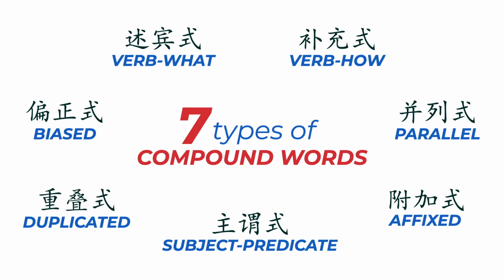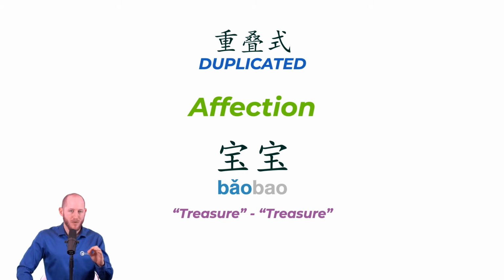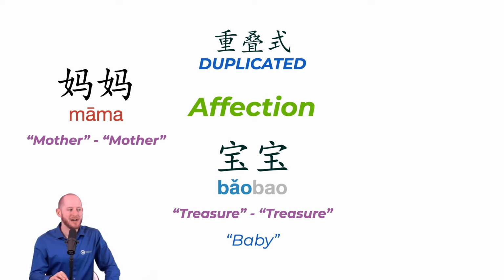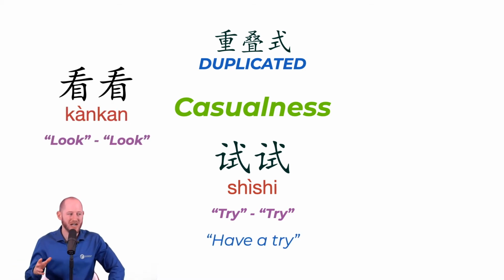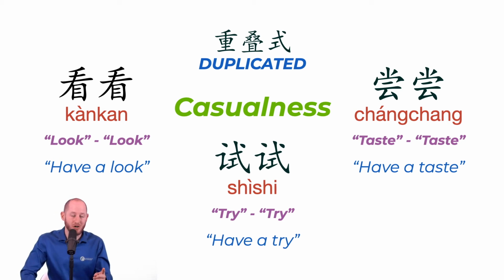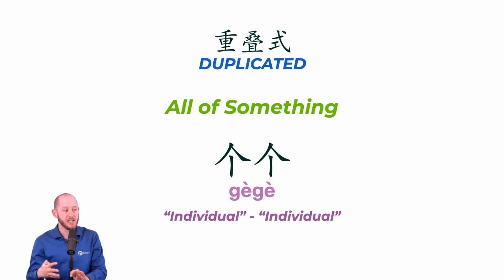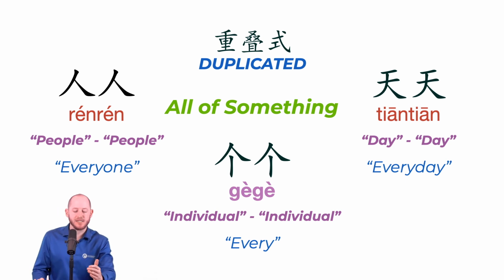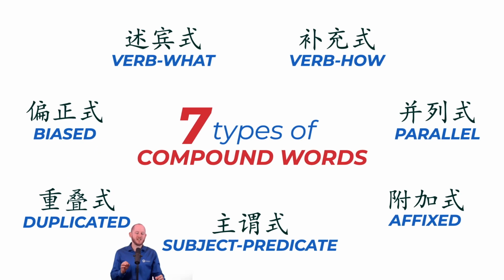Word Structure Part 6 of 8 Duplicated